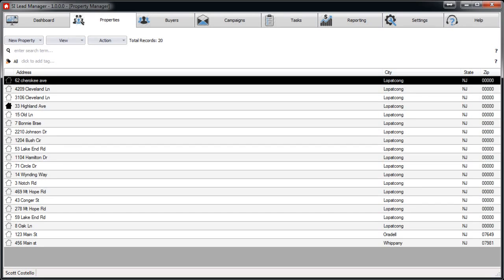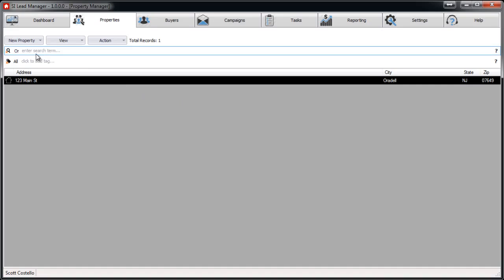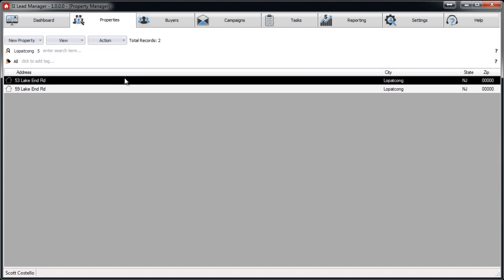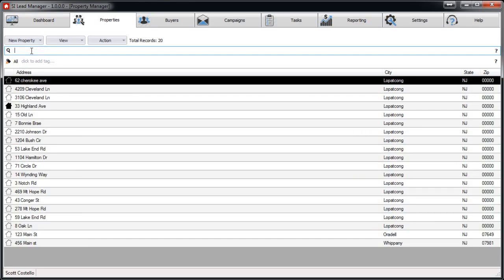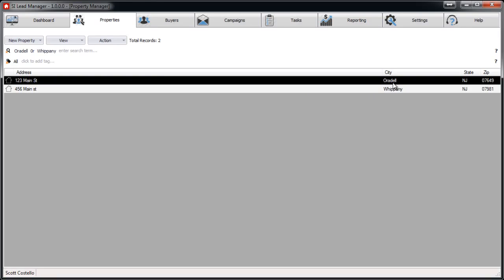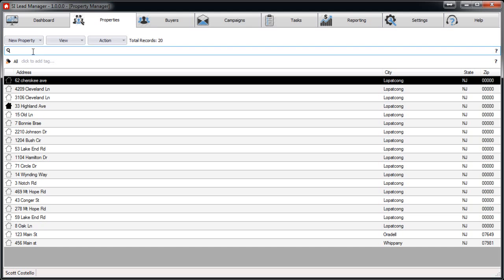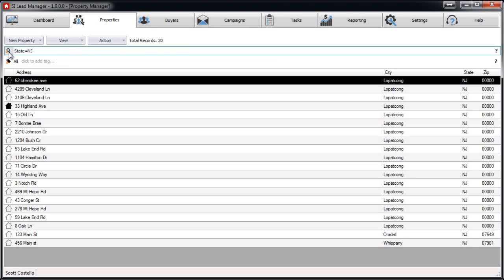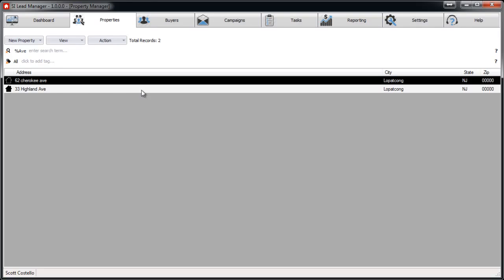SILMv7 - Tutorials - Property Leads - Using the Search Bar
Video Tutorial for SI Lead Manager v7 showing how to use the Search bar to find the leads you are looking for.